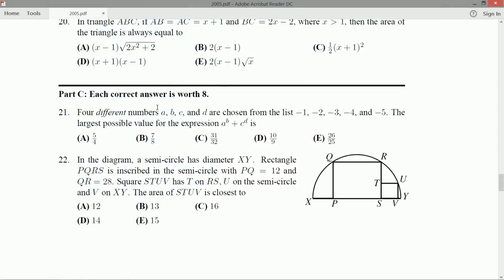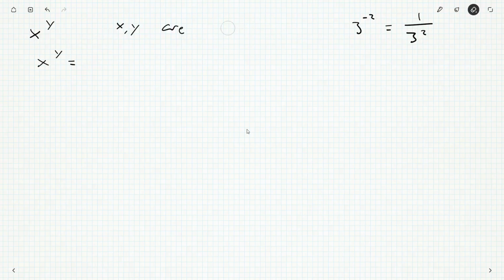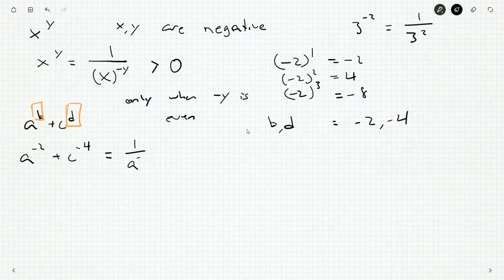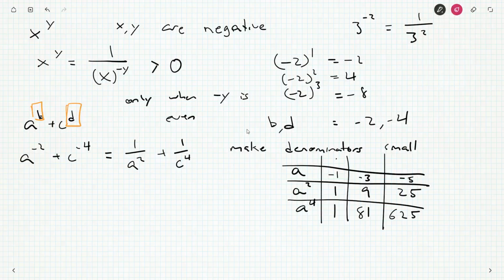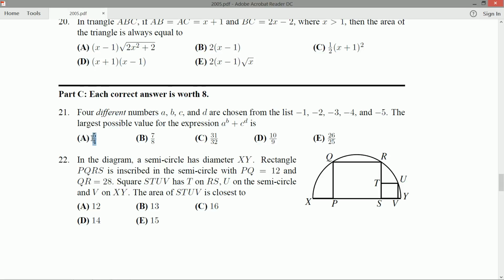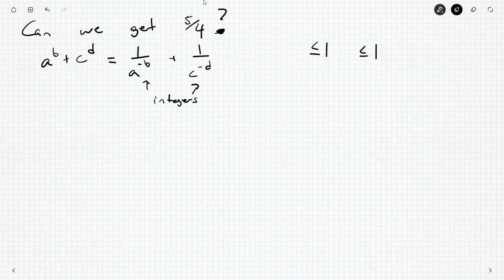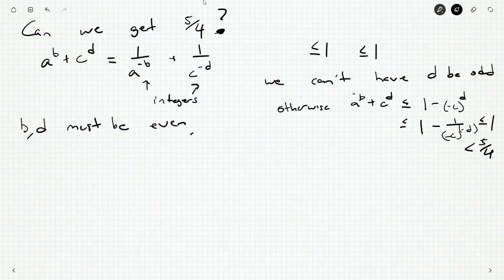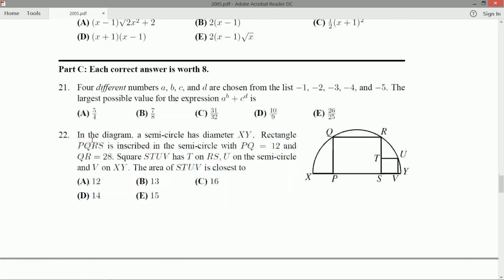Fermat 2005 21